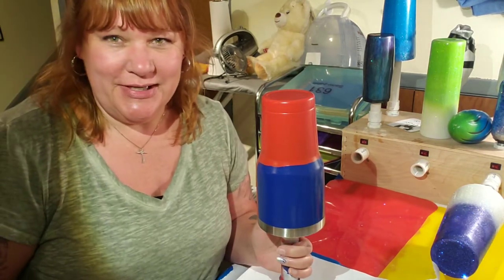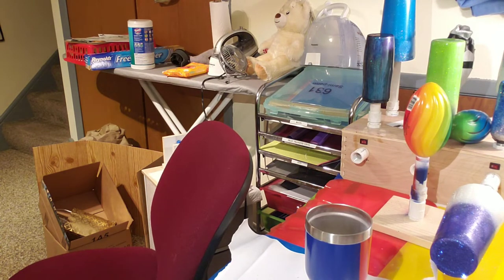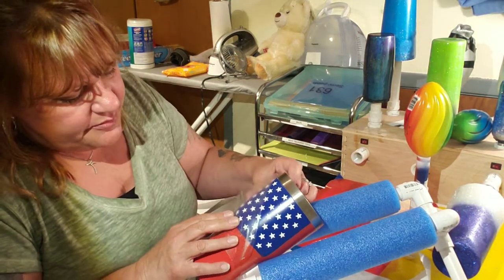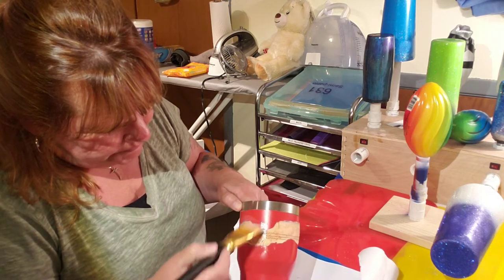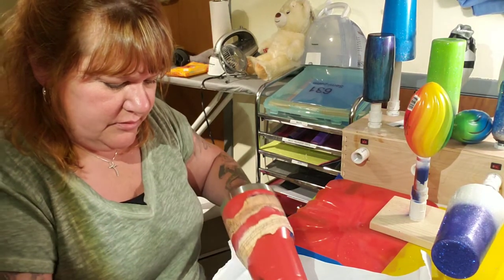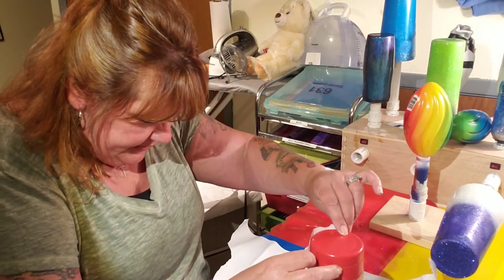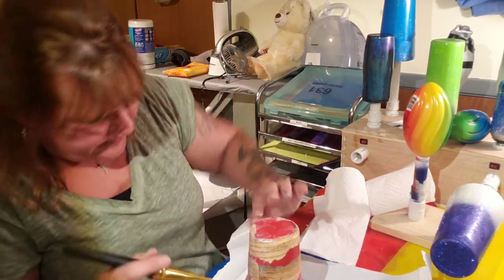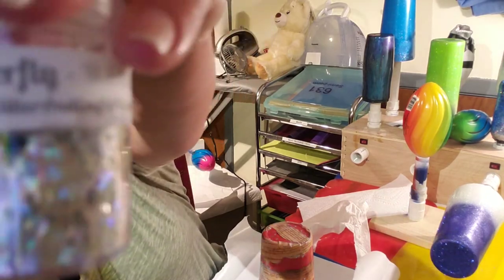We the people tumbler part 1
We the people epoxy tumbler instructional video. This was my first attempt at the we the people tumbler. This is the FIRST video. Oh And I am sorry I kept saying MODGE PODGE. I KNOW its Mod Podge ;)

I googled "We the People & Constitution" until I found an image I liked.